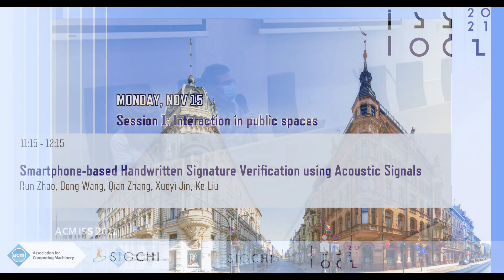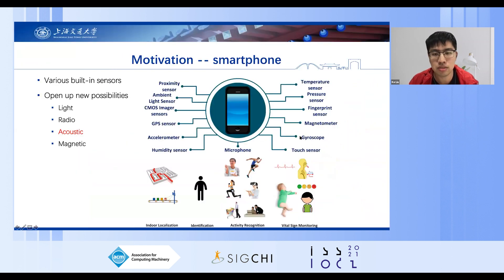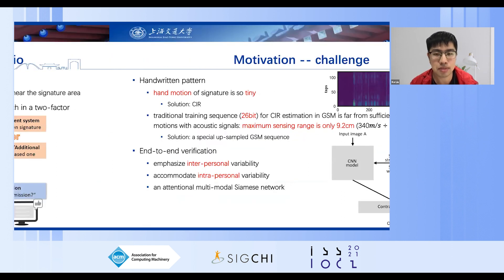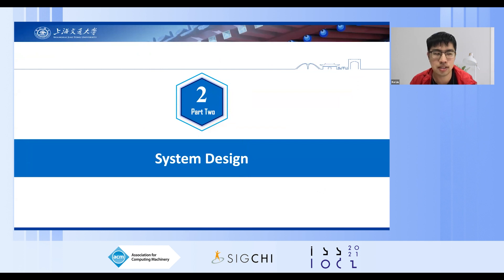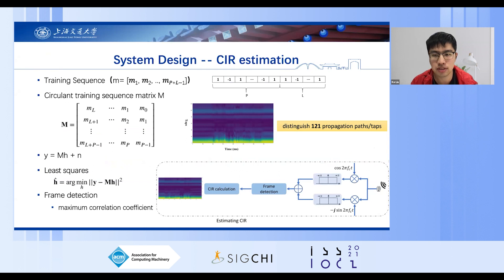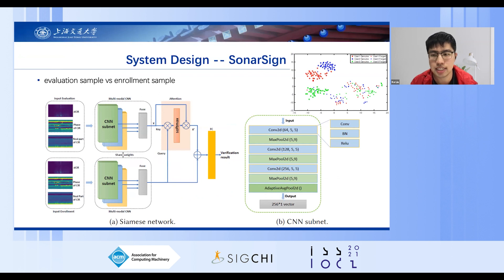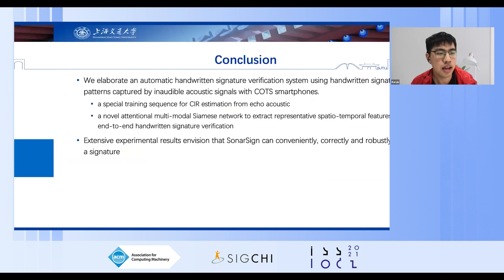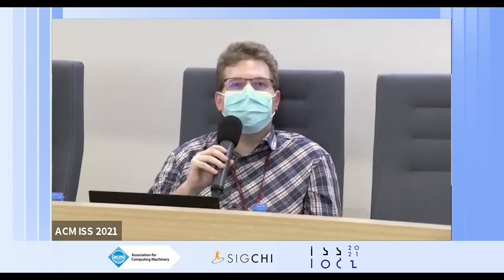Smartphone-based Handwritten Signature Verification using Acoustic Signals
Run Zhao, Dong Wang, Qian Zhang, Xueyi Jin, Ke Liu

ISS ’21: ACM Interactive Surfaces and Spaces Conference
Session 1: Interaction in public spaces

Abstract:
Handwritten signature verification techniques, which can facilitate user authentication and enable secure information exchange, are still important in property safety. However, on-line automatic handwritten signature verification usually requires dynamic handwritten patterns captured by a special device, such as a sensor-instrumented pen, a tablet or a smartwatch on the dominant hand. This paper presents SonarSign, an on-line handwritten signature verification system based on inaudible acoustic signals. The key insight is to use acoustic signals to capture the dynamic handwritten signature patterns for verification. Particularly, SonarSign exploits the built-in speakers and microphones of smartphones to transmit a specially designed training sequence and record the corresponding echo for channel impulse response (CIR) estimation, respectively. Based on the sensitivity of CIR to the tiny surrounding environment changes including handwritten signature actions, SonarSign designs an attentional multi-modal Siamese network for end-to-end signatures verification. First, multi-modal CIR streams are fused to extract representative signature pattern features from spatio-temporal dimensions. Then an attentional Siamese network is elaborated to verify whether the given two signatures are from the same signatory. Extensive experiments in real-world scenarios show that SonarSign can achieve accurate and robust signatures verification with an AUC (Area Under ROC (Receiver Operating Characteristic) Curve) of 98.02% and an EER (Equal Error Rate) of 5.79% for unseen users.